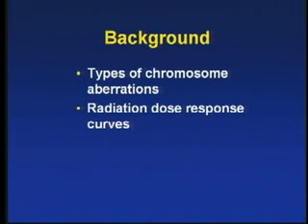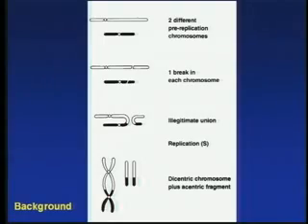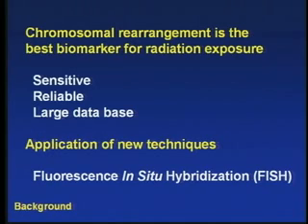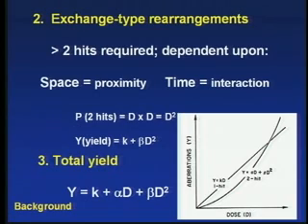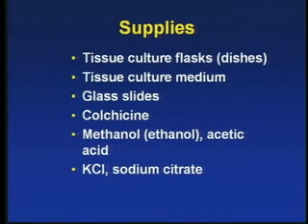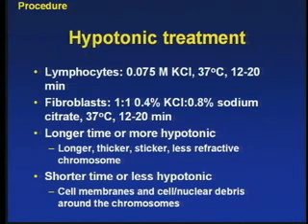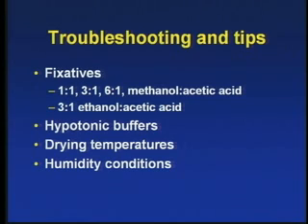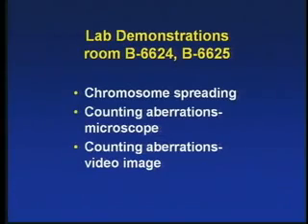Peter Keng, Ph.D. Chromosome damage and repair